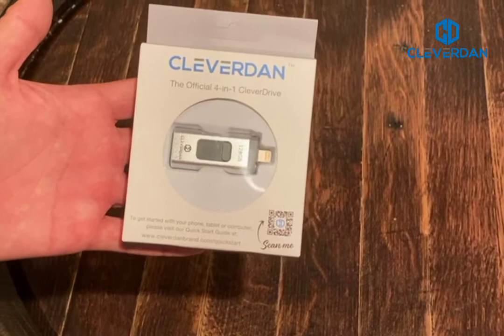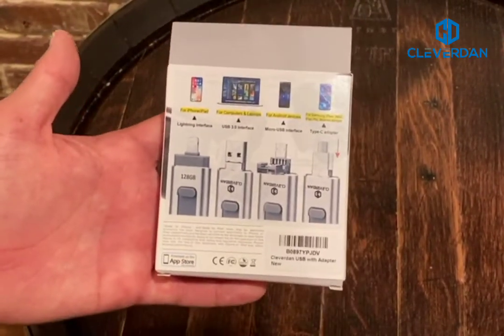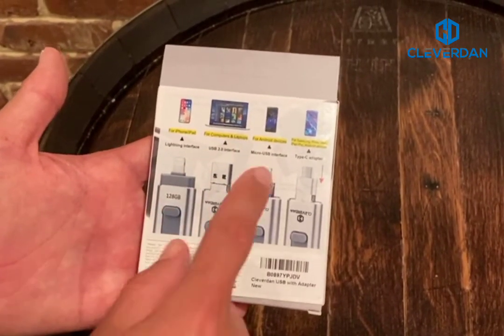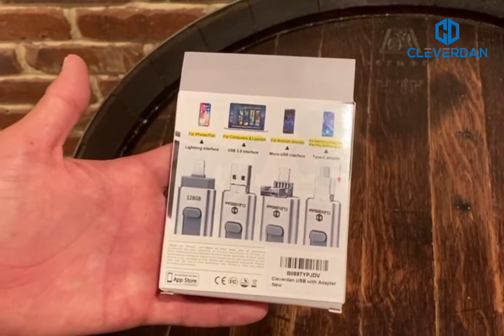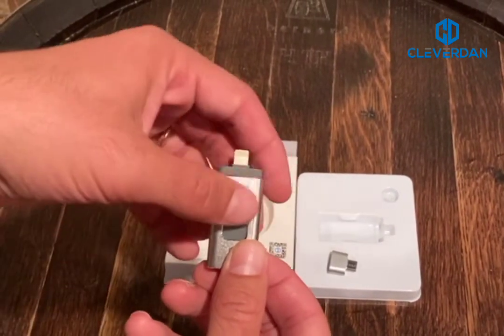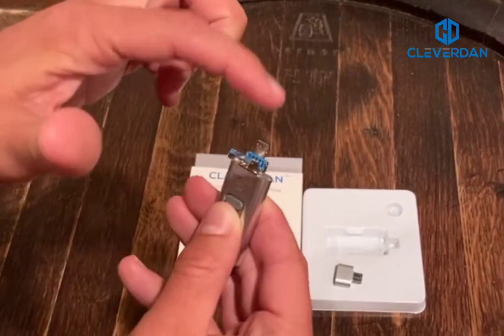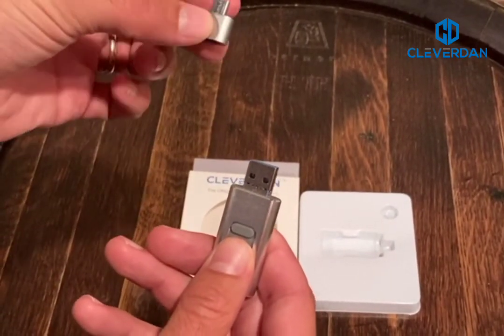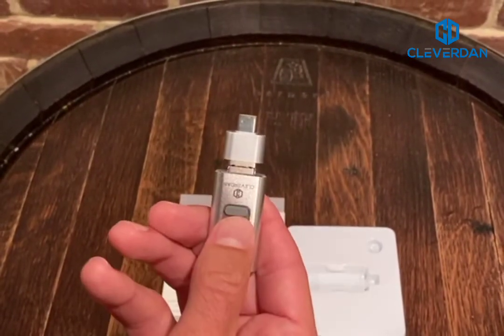4 in 1 CleverDrive Unboxing and Overview (Silver)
This is a brief overview of the Silver 4-in-1 CleverDrive device